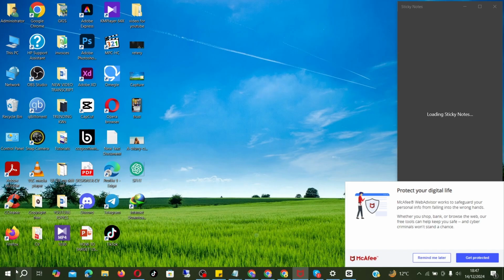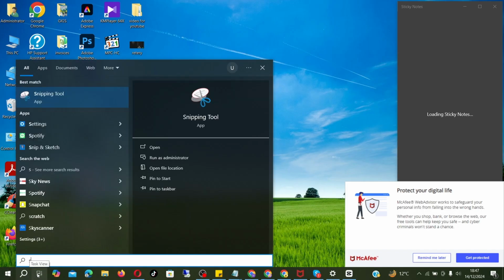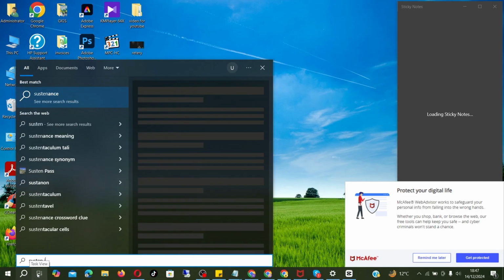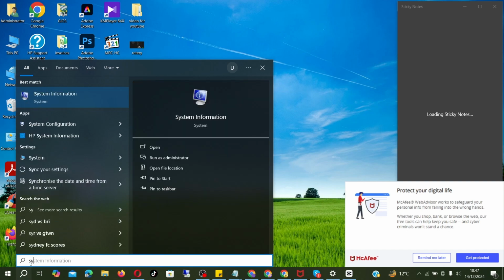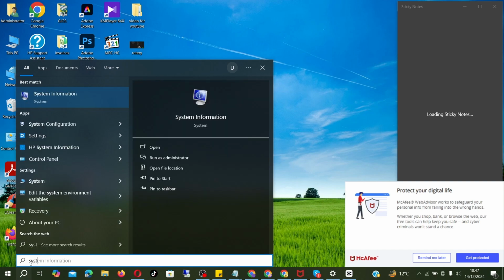How To Find Motherboard Model Name In Windows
how to know motherboard name in windows 10
how to find motherboard name in windows 10
how to know motherboard name in windows 10 and 11

"Learn how to find your motherboard model name in Windows with this easy-to-follow tutorial! Whether you're using Windows 10 or 11, we'll guide you through various methods, including using System Information, Command Prompt, and third-party tools. Perfect for hardware upgrades, troubleshooting, and system management. MotherboardModel WindowsTips PCHardware"